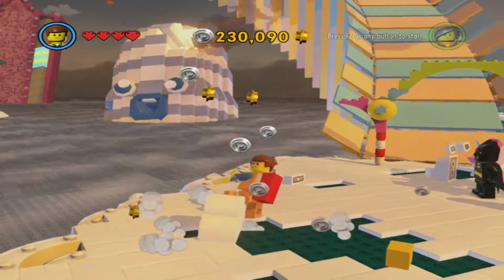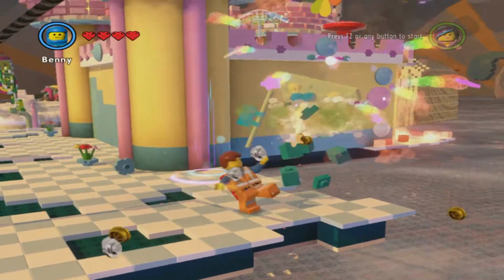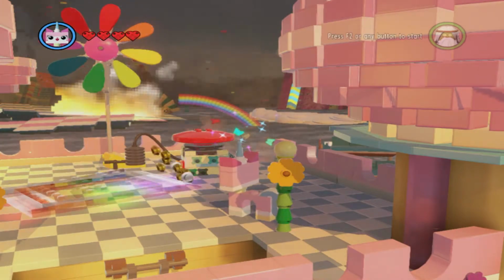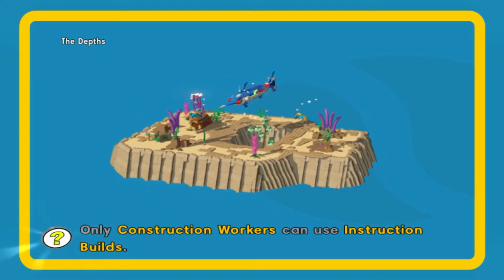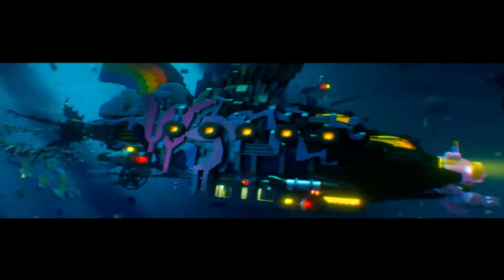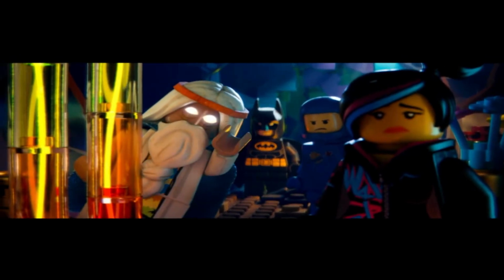The Lego Movie The Depths Pc Walkthrough Part 9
The Lego Movie Videogame is an action-adventure video game developed by TT Games. The latest in their series of Lego video games, it follows the plot of the animated film The Lego Movie. The game was released by Warner Bros. Interactive Entertainment alongside the film in 2014 for Xbox 360, Xbox One, PlayStation 3, PlayStation 4, Wii U, Nintendo 3DS, PlayStation Vita and Microsoft Windows.[1]